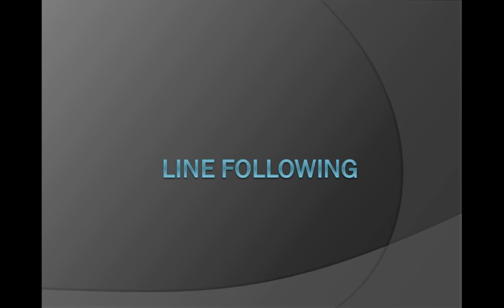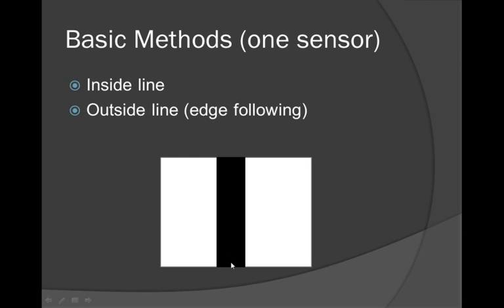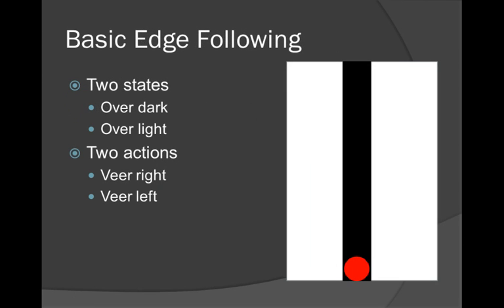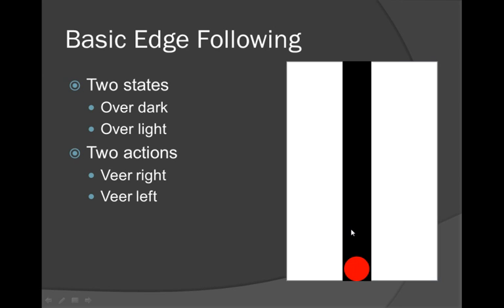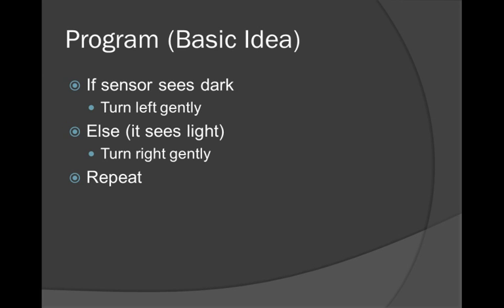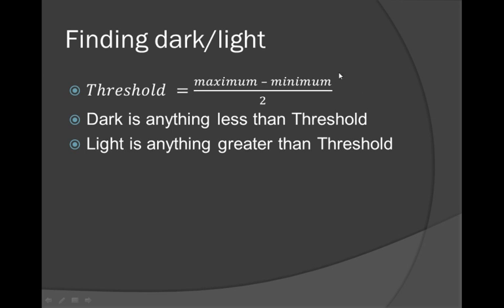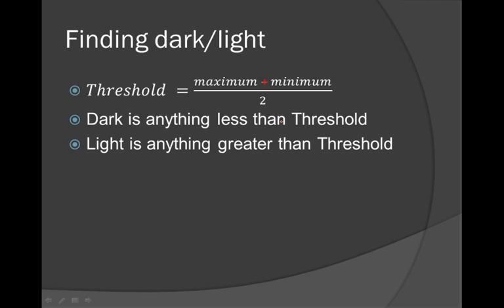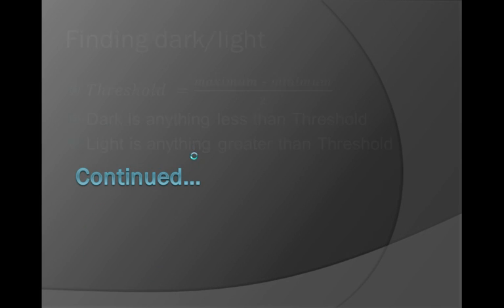Line Following (Part 1 of 4)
This series explains line following from a basic approach through a complex (but fast) proportional control loop.